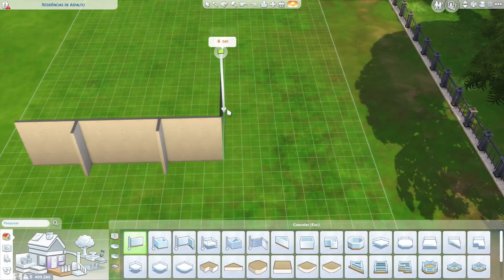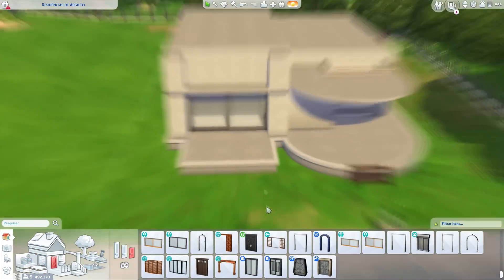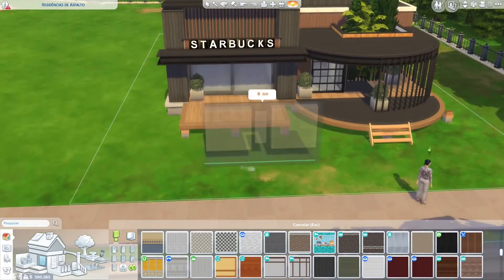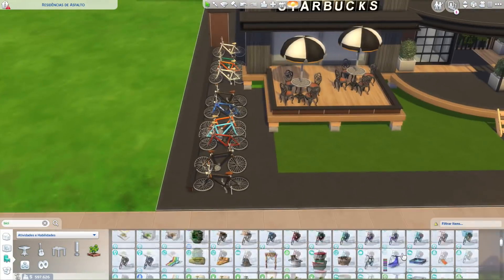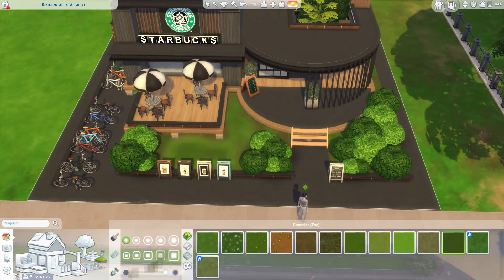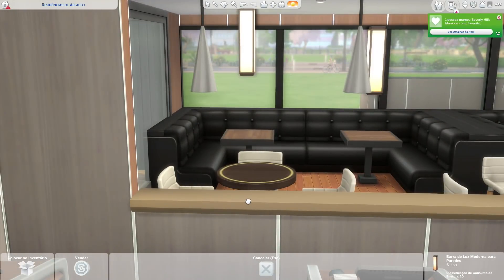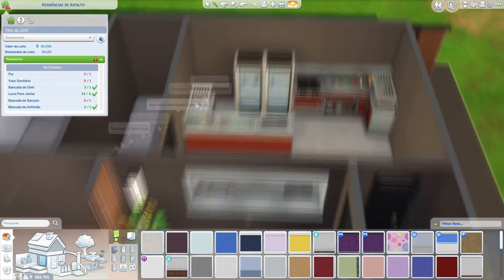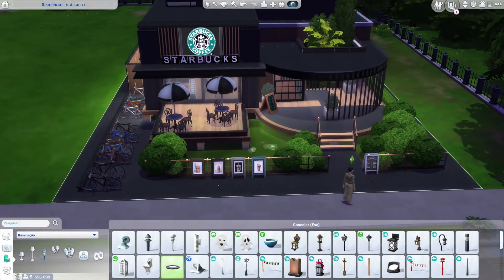STARBUCKS COFFE │ Povoando Newcrest 2.0 │The Sims 4 Construção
ID que menciono: manuela040472, SurfChicCreation, immosoo, SimSationalToo.

Espero que tenha gostado do vídeo e nos vemos na próxima!

🏡 DESCRIÇÃO DO LOTE

◼️ § 80.360
◼️ Lote "Residências de Asfalto" de Newcrest
◼️ 30x20

🖥️ BAIXE ATRAVÉS DA GALERIA

◼️ Origin ID: @marciiiosousa

Lembre-se sempre de ativar o bb.moveobjects antes de adicionar o lote ao mundo.